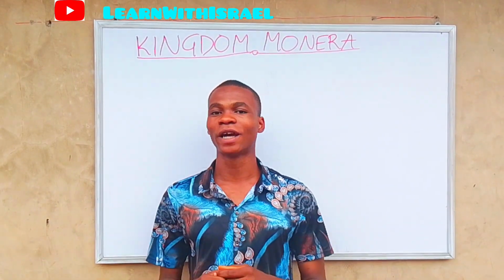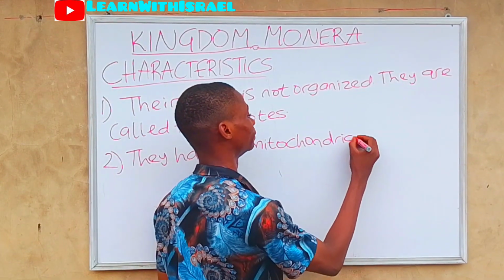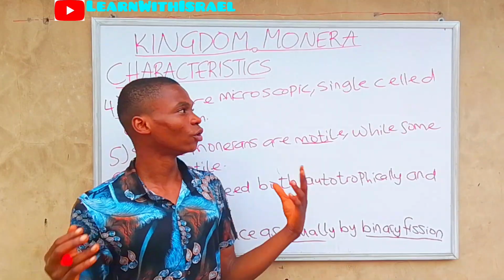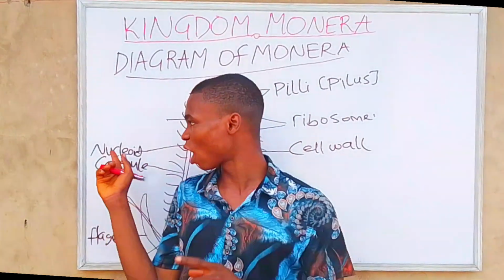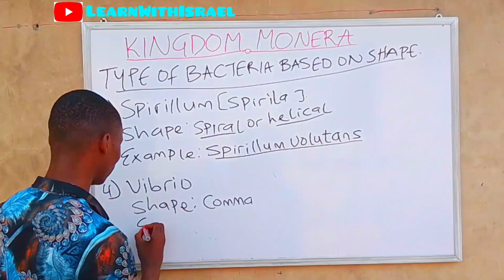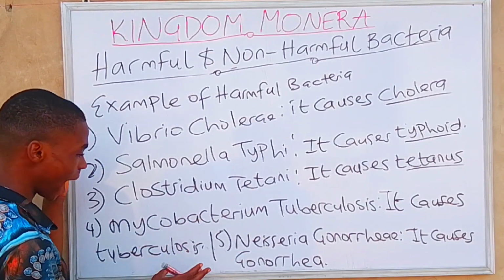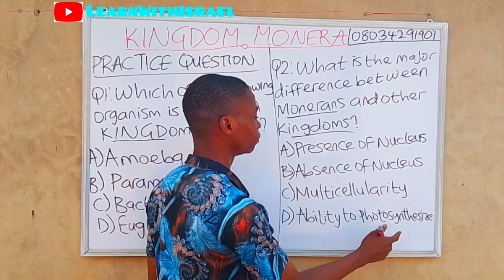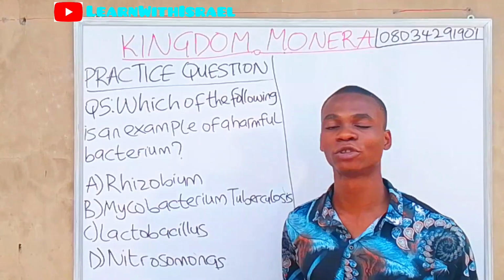Kingdom Monera EXPLAINED! 🔬 Diagram, Characteristics & Bacteria Types for JAMB & WAEC 2026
In this video, we break down Kingdom Monerans in the simplest way possible!
👉 Learn with clear diagrams, characteristics, and classification of harmful and non-harmful bacteria.
Perfect for JAMB, WAEC & NECO students!

📚 Topics Covered:
- What is Kingdom Monera?
- Diagram of a typical bacterial cell
- Characteristics of Monerans
- Harmful vs Non-Harmful Bacteria (with examples)